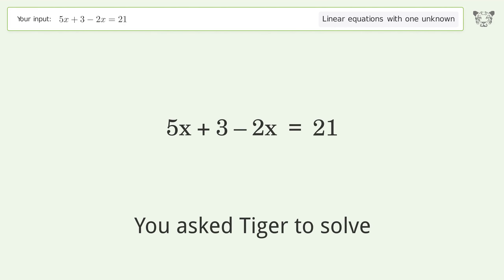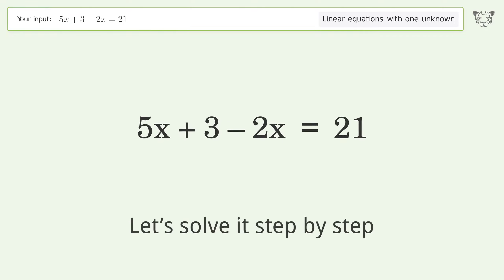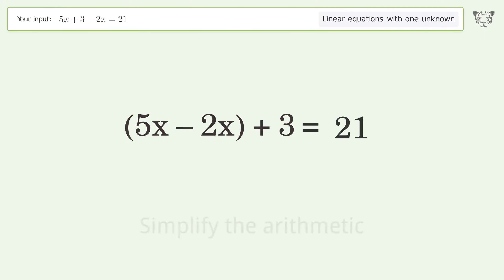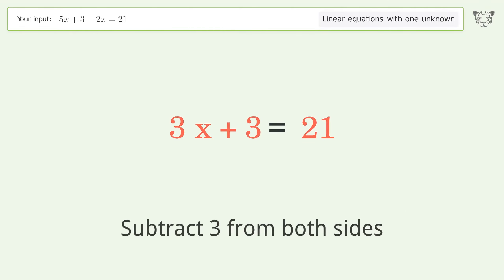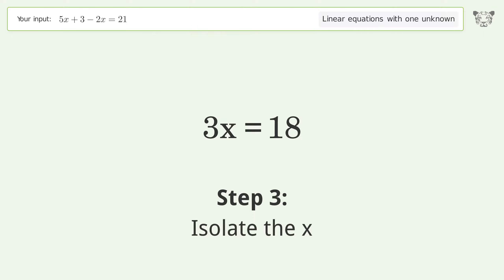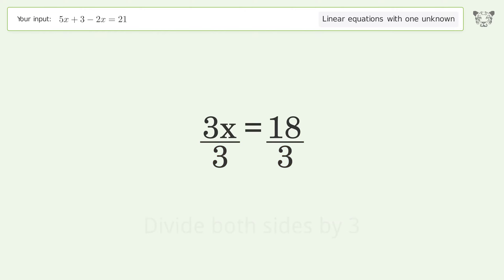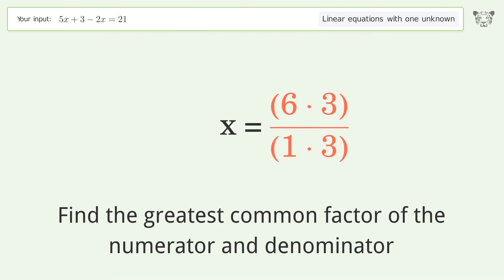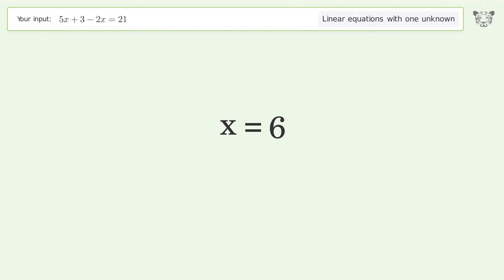Solve 5x+3-2x=21: Linear Equation Video Solution | Tiger Algebra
Struggling with 5x+3-2x=21? Watch our step-by-step video on Tiger Algebra to master this linear equation effortlessly. Also check out for more tips and tricks for dealing with linear equations with one unknown